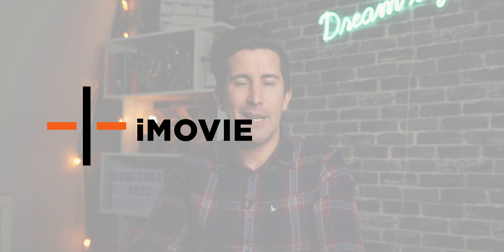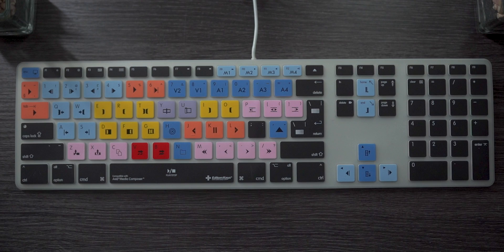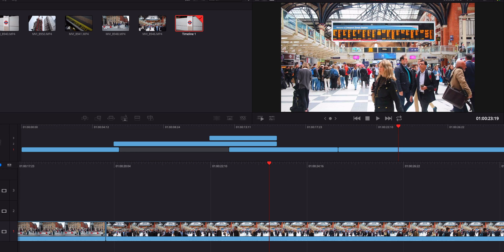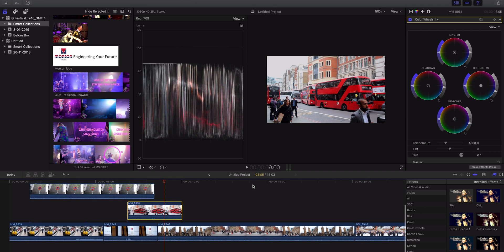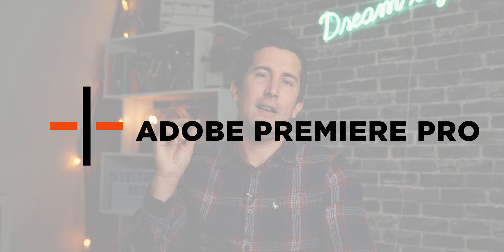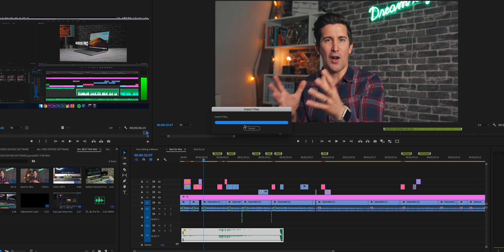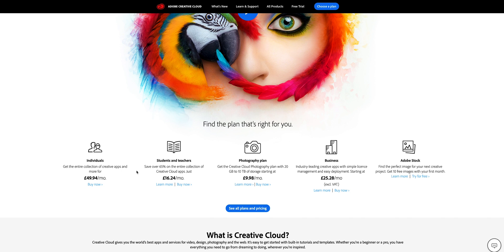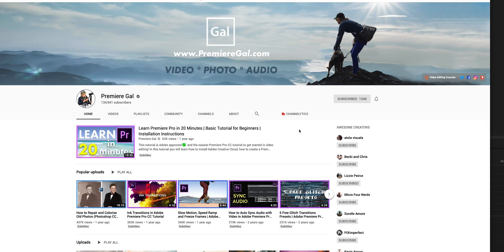BEST Video Editing software for Mac Free & Paid? | 2024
Best Video Editor for Mac Free? Best Paid Video Editors Paid? I'll go over both options in this video to help you find what is best for you?

I'm always asked what is the best video editor, and you know it's a really hard choice. It really comes down to your budget and what you want to do with the final video.

So I go over the best options looking at budget, features and the difficulty.

Links to some of the nice things you will have seen in the video.

0:00 Introduction
0:06 BEST EDITING SOFTWARE for Mac
2:12 DAVINCI RESOLVE for Mac
3:22 FINAL CUT PRO  for Mac
5:16 ADOBE PREMIERE PRO for Mac ---